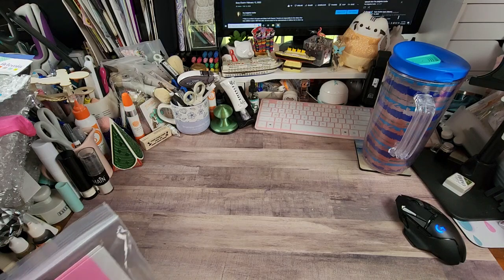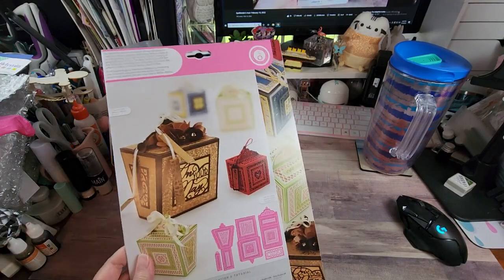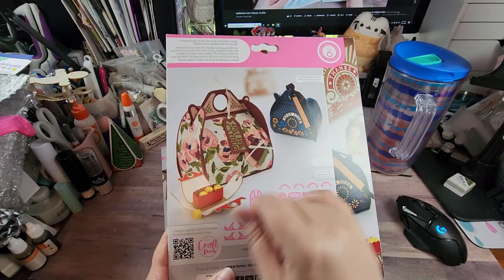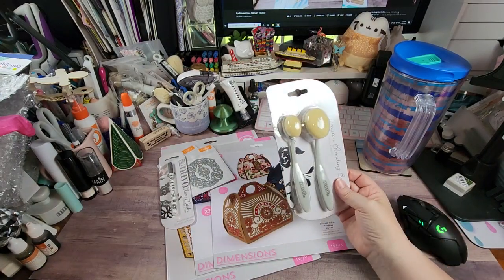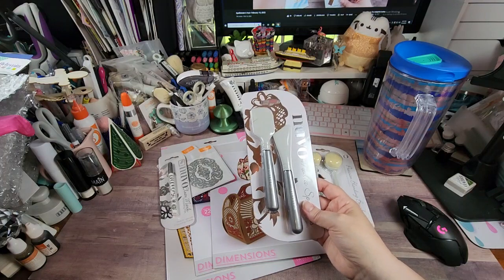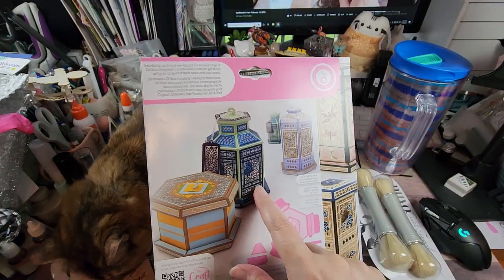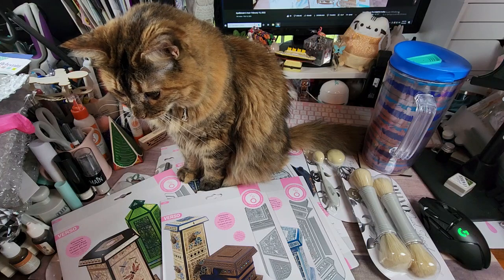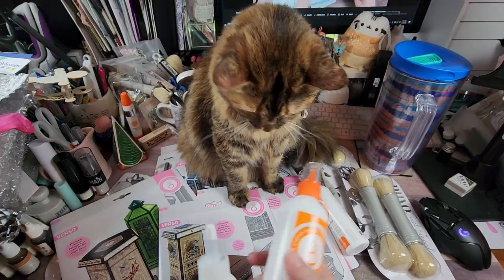Tonic Studios haul- July 11, 2022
Hey Y'all... So, I have some orders from before my vacation, I hope you enjoy my finds.

AMAZON Influencer Store Front:

HotFix Rhinestone Setter Bundle:

Blending Brush Collection:

Paper fashion Watercolor pallet:

2pk- Lawn Fawn Stamp Shammy:

Marietta Magnetic Sheets 8.5x11 (25 pk):

Clear Storage Pockets for dies and stamps (100 pk):

Kokuyo Tape Runner Long:

Kokuyo Tape Runner Refills(5 pk):

WeRMemoryKeepers Score Board:

WeRMemoryKeepers Mini Guillotine Trimmer:

Teflon Bone Folder:

Tim Holtz Glass Media Mat:

Linco Table Top Video Lighting:

Happy Crafting….

Address:
Rochelle Crawford
The Delightful Crafter
17460 I-35 N Ste 430-391